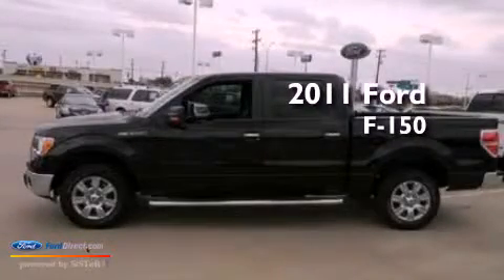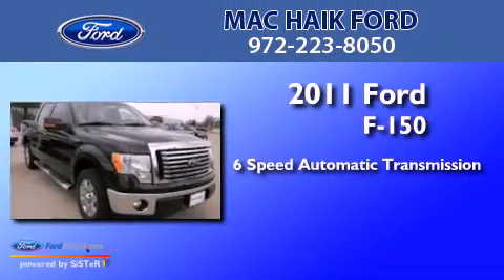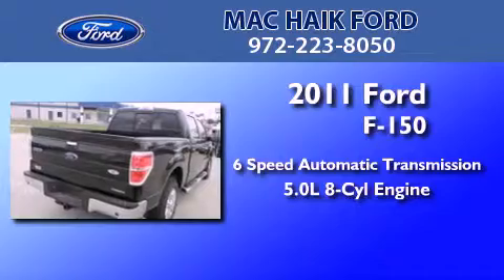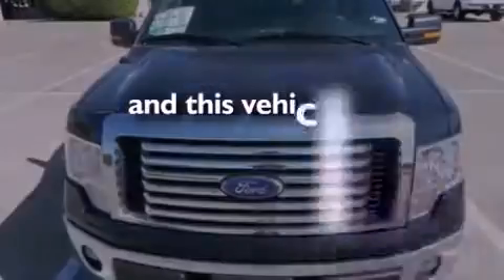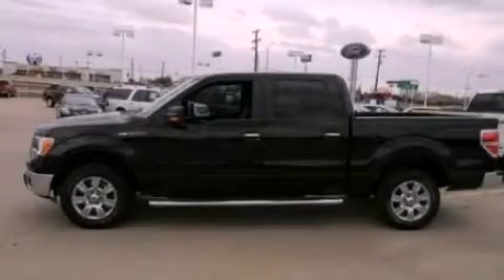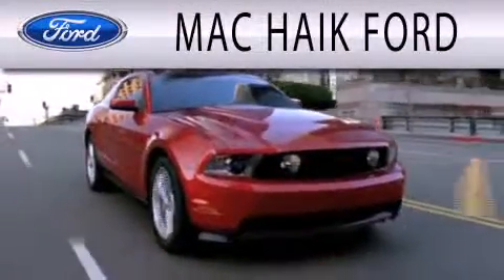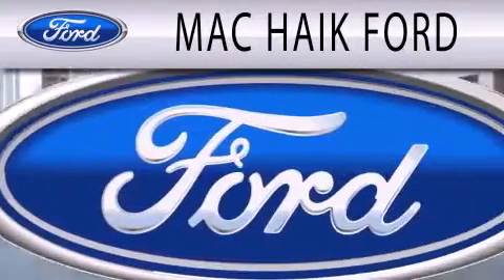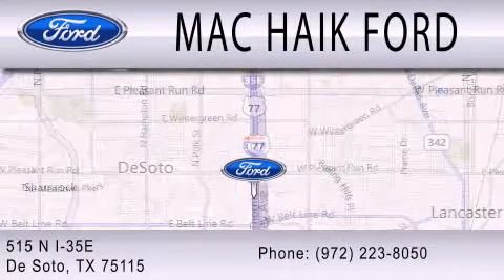2011 FORD F-150 DeSoto TX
Year : 2011
 Make : FORD
 Model : F-150
 Engine : 5.0L V8
 Trans . : AUTO 6SPD
 Exterior : BLACK
 Miles : 1,420
 Interior : STONE
 Stock : 29741